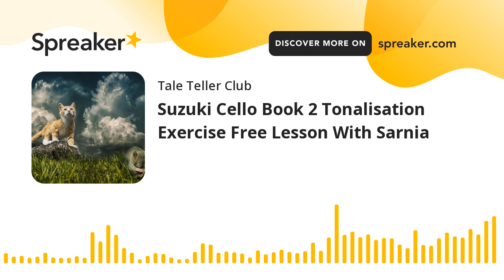Suzuki Cello Book 2 Tonalisation Exercise Free Lesson With Sarnia